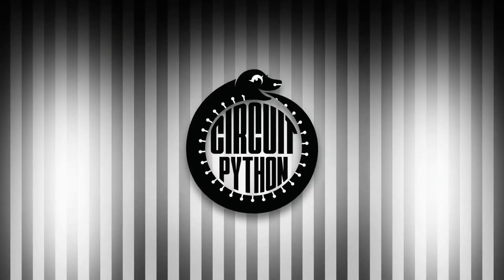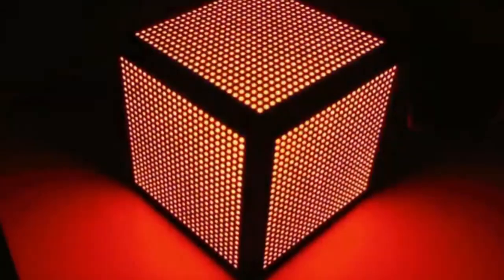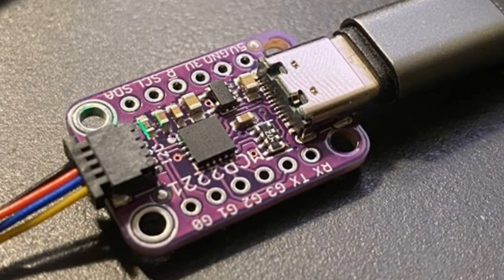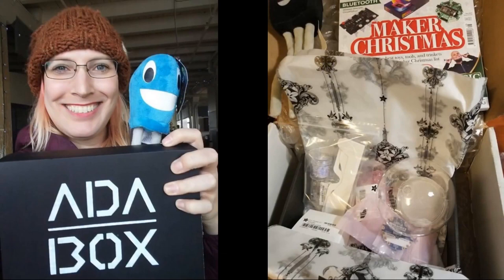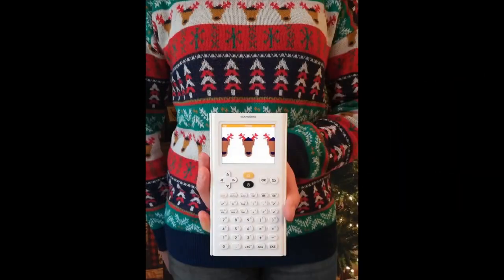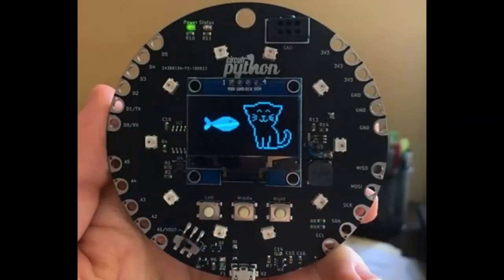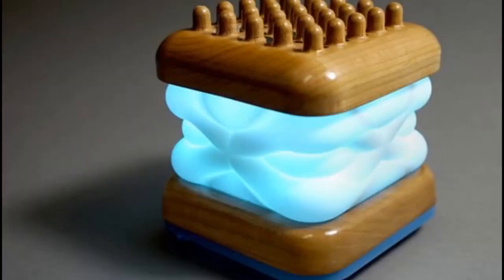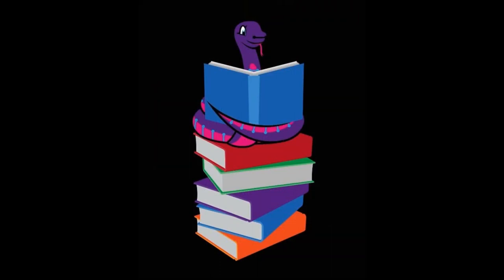Python on hardware! 60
The wonderful world of Python on hardware! Episode 60 (December 11, 2019). This is our weekly Python video-newsletter-podcast!